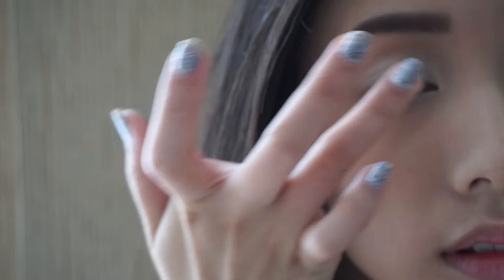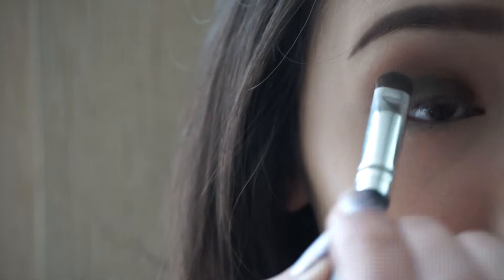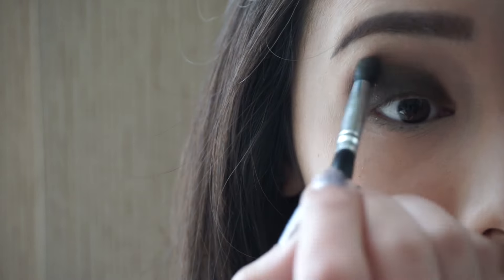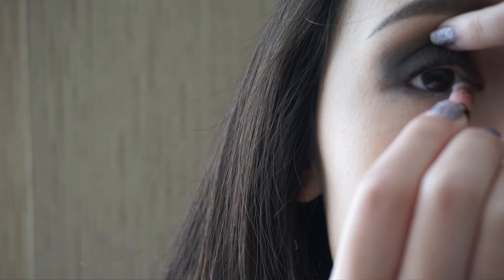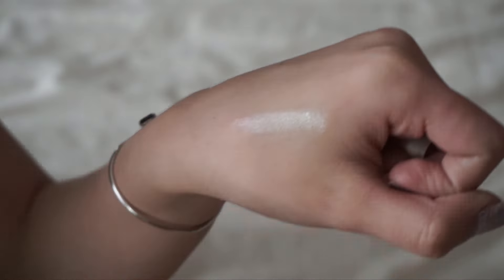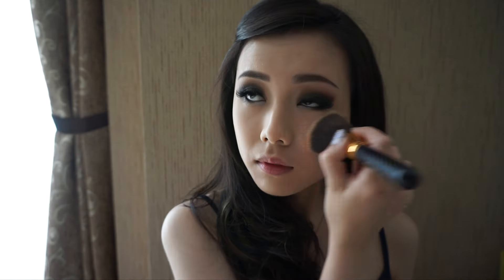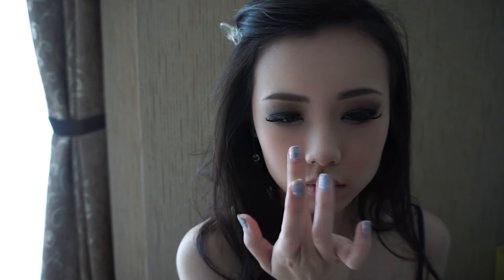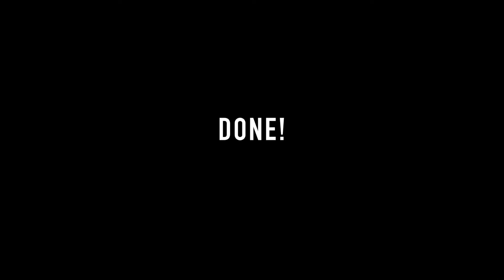Brown Smokey Eyes (English) | Eva Rinjani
❤ ️Bump the quality to HD ❤
Hi guys! 😘
Finally my brown smokey eye tutorial is up! I hope you guys enjoy it and find this video helpful.

Products Mentioned:
- Make Up Forever HD Foundation (shade: 117 Marble)
- Etude House Drawing Eyebrow Pencil (shade: grey brown)
- The Body Shop Smokey Brown Eyeliner
- Maybelline Color Tattoo (shade: bad to the bronze)
- The Body Shop Brow & Liner Kit (02)
- The Body Shop Eyeshadow Palette (Smoky Brown)
- The Balm Autobalm Face Palette (Hawaii Driver License)
- Miss Hana Waterproof Pencil Liner (black)
- Maybelline Pencil Eyeliner (black)
- Mizzu Eyeliner Pen (black)
- Max Factor Wild Mega Volume Eyeshadow Pencil (sparkly white)
- Etude House Dream On Face Powder (no. 2)
- NYX Blush (shade: taupe)
- Sleek Face Form (light)
- LA Girl Matte Flat Finish Pigment Gloss (shade fleur)

Brush & Other Tools Used:
- Masami Shouko no. 219 (fluffy blending brush)
- Masami Shouko no. 206 (flat shader brush)
- Masami Shouko no. 41 (pencil brush)
- Make Up For You (smudger brush)
- BH Cosmetics no. 123 (flat top buffing brush)
- BH Cosmetics no. 125 (tapered contour brush)
- Make Up For You (flat top blending brush)
- Masami Shouko no. 05 (large duo fiber brush)
- Tammia Eyelash Curler
- Girlani Eyelashes (Holly)

Social Medias:

evarinjanii

evarinjanii

Askfm:
ask.fm/evarinjanii